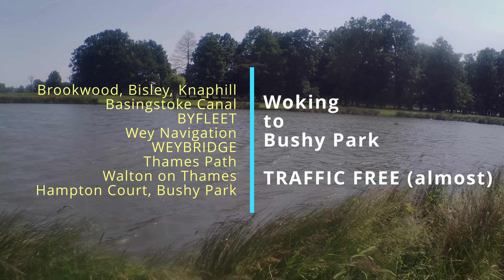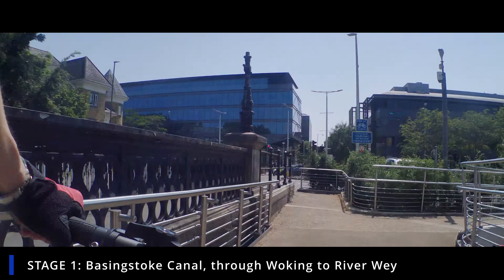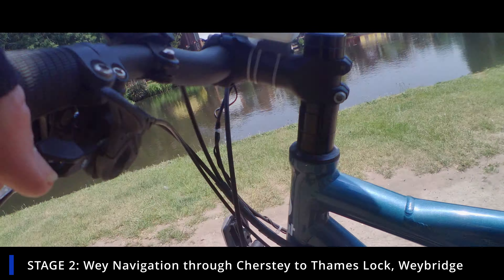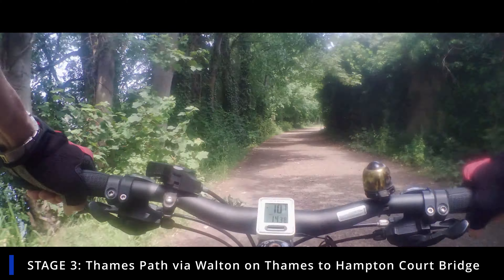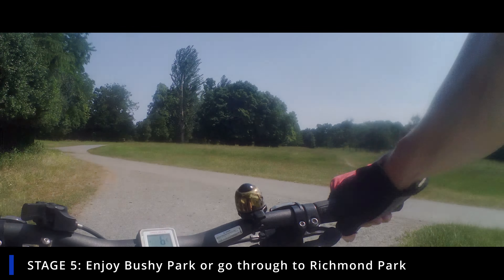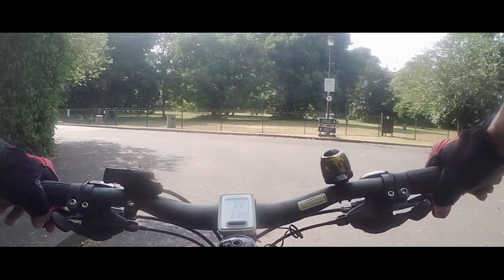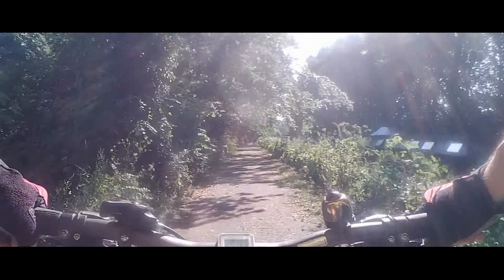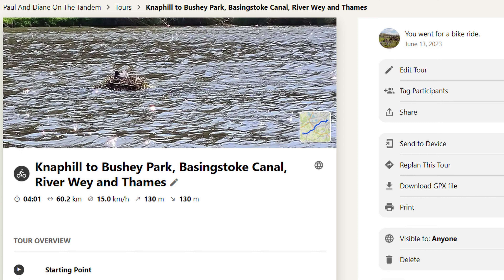Cycle Bisley/Woking to Hampton Court & Bushy Park without traffic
Fancy a day out at Hampton Court, Kew Gardens, Richmond par or Ham House - this is an easy, virtually traffic free 19 miles into one of the quietest parks in London.  You'll barely see a car and, being al beside water, you'll not encounter any hills (well, maybe a few bridges could be classed as incredibly small hills!).  Suitable for gravel bikes (min 32mm tyres recommended), you may even manage this with your family

Welcome to THE TANDEM CHANNEL (aka T4 - TakesTwoToTandem); we are a couple of pensioners based in the South East of the UK that love to travel and take day-trips on our tandem. The channel is a means of sharing those routes and experiences with others - you don't need to ride a tandem to do the rides. but it is much more fun if you do

Our tandems:
  Dawes Horizon from early 1980s
  Orbit Velocity Sport Disk provided by JD Tandems of Gargrave in Yorkshire